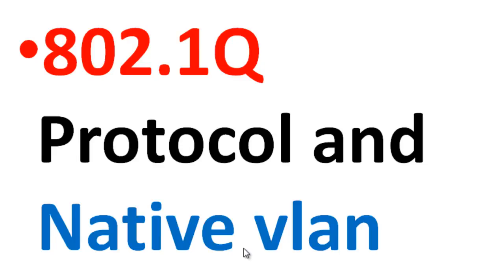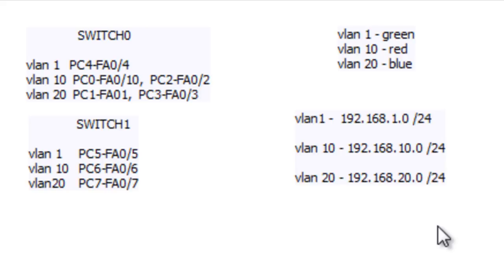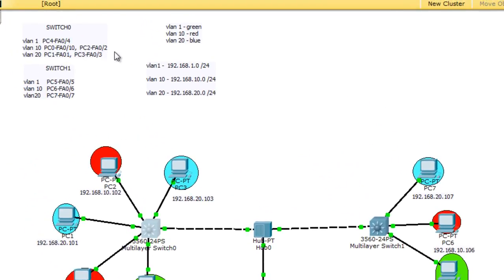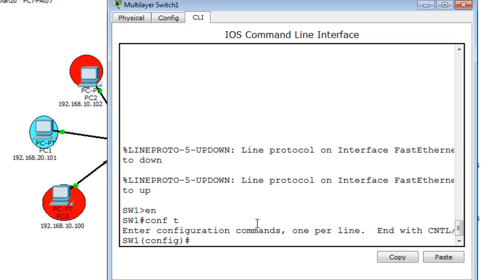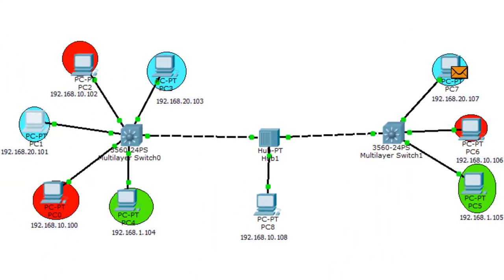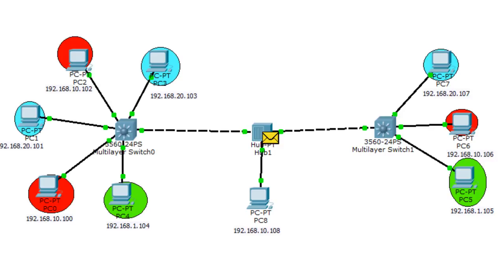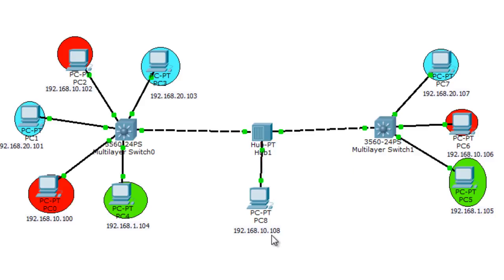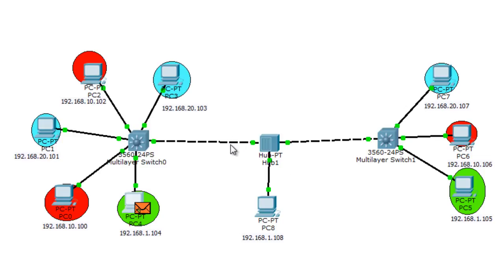CCNA Topics – 802 1Q Protocol and Native vlan